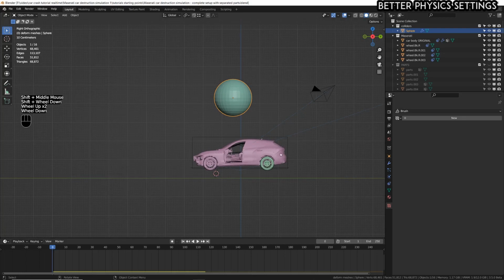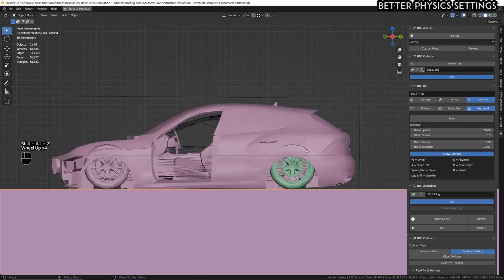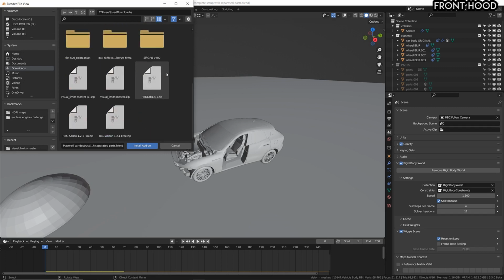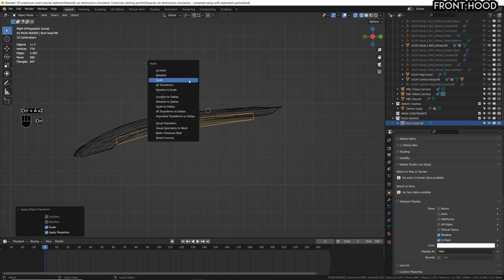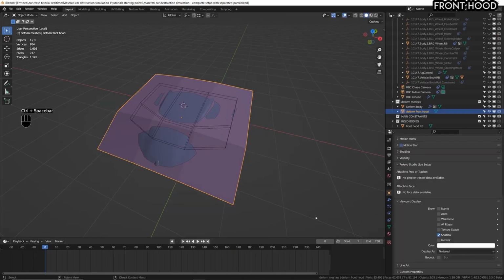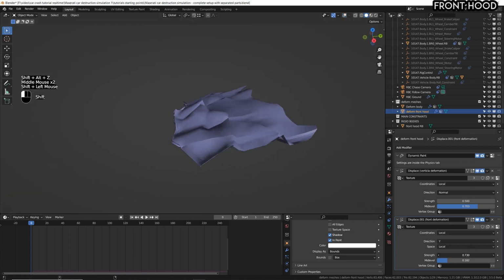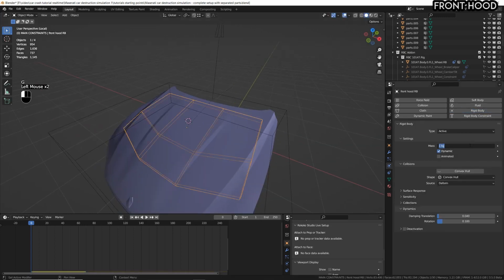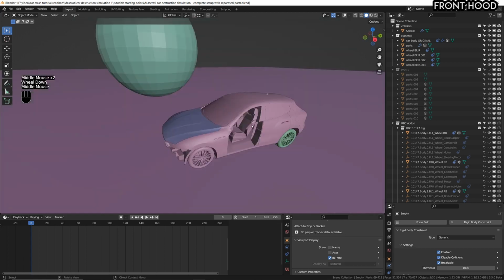[PART 3] Realtime Car Destruction - FULL COURSE